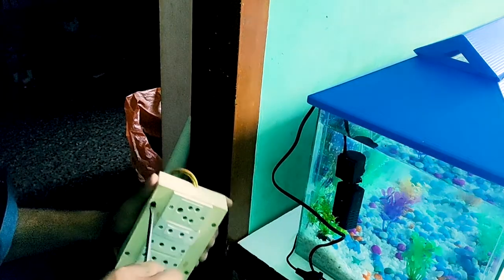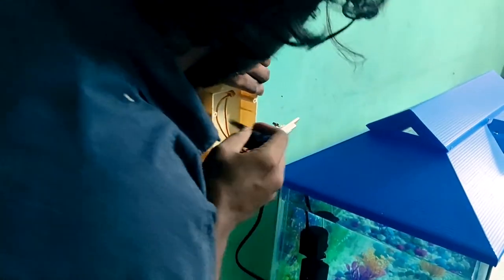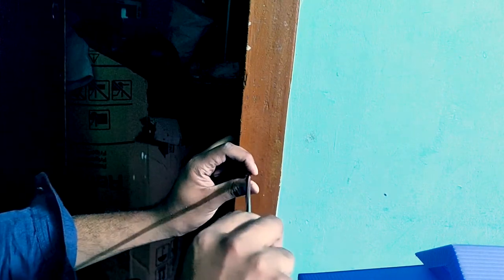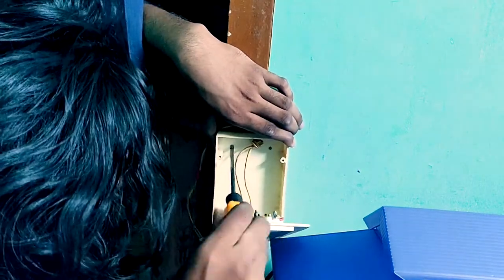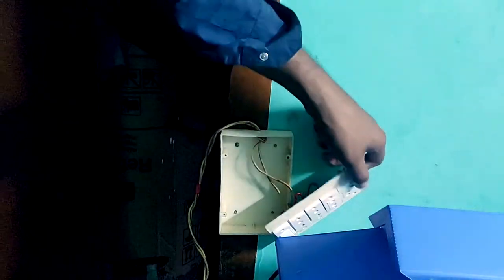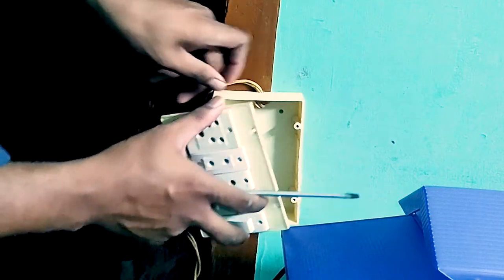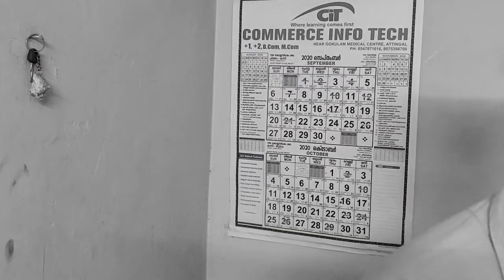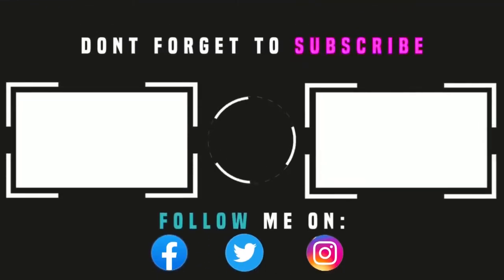അക്വേറിയത്തിൽ എൻറെ സ്വിച്ച് ബോർഡ് സെറ്റ് ആക്കാം | Set a Switch Board For Aquarium 👍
Thanks For Waching My Videos.

Equipment For Make This Video :-

Tripod :- 3120A
Edit :- Adobe Premiere Pro CC 2019
mic :- Samsung Earphone Mic
thambnail Create :- picsart
System :- Desktop

Pc pc specs :-

Software :- Windows 10 2019
Prossesor :- Dual Core 3.10Ghz G3240
Ram :- 2x4GB ADATA 1600Mhz
Grapics Card :- Asus GeFore GT 710 2GB DDR3
MotherBoard :- Gigabite H81M-S
Hard Disk :- 2x1TB Segate
Moniter :- Dell Full HD D2015H
Mouse :- Optinal Pointz PZ-203
Keyboard :- Logitech Y-SM46

Produts Used in Video:-

Switch board, screw, screwdriver, Hummer, point chisel

any type of problems in this video or any type of suggestion please comment on it.

Check me another videos on my channel 👍😊

this video take really easy but editing I have so many days is really hard 😣😣.